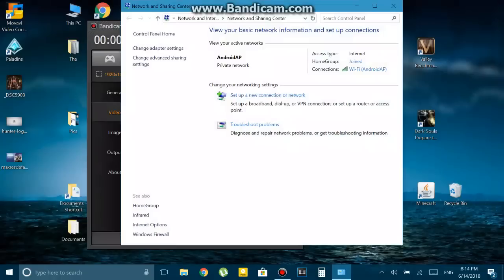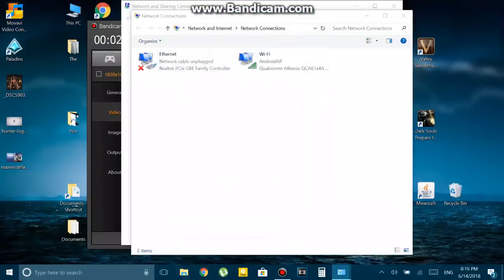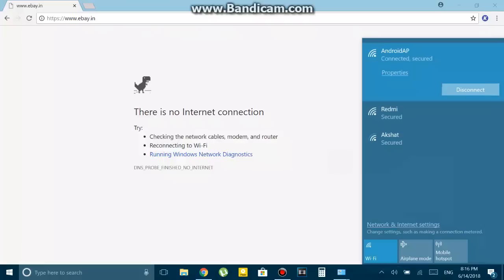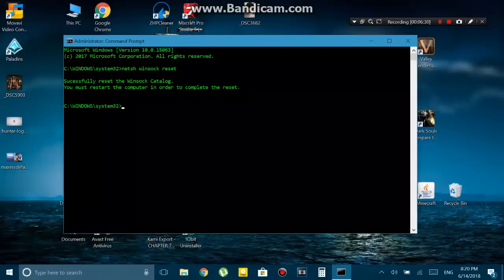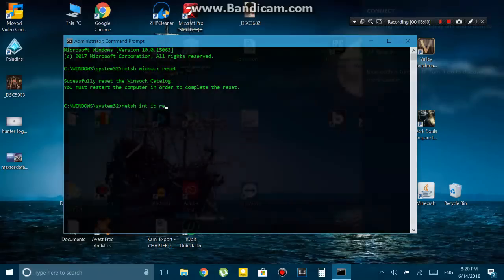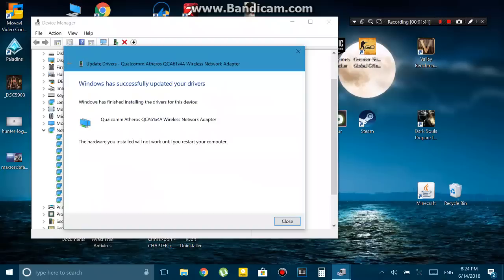HOW TO FIX - Server IP/DNS Address Could Not Be Found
UPDATE: If you have any computer/software-related problems, please feel free to submit your problem on our new and we will make a solution video for you to resolve it! How To Fix Google Chrome ERR_ADDRESS_UNREACHABLE Error on Windows 10 / 11

If you have any computer/software-related problems, please feel free to contact us by visiting our or comment down below on our videos about your problem, and we will make a video for you to resolve it!

Hi Guys. In this video, we will tell you guys how to fix the internet problem that Server IP Address Could Not Be Found. So if you all cannot connect to some specific sites in your internet browser like google chrome, and it shows you this message, then this video is for you!

The DNS Code:
8.8.8.8
8.8.4.4

The Command Prompt Codes:
ipconfig /flushdns
ipconfig /registerdns
ipconfig /release
ipconfig /renew
Exit

This is a quick, simple, and easiest fix on the internet.